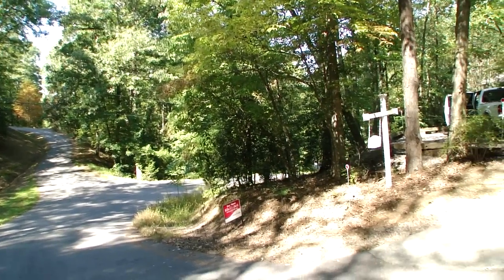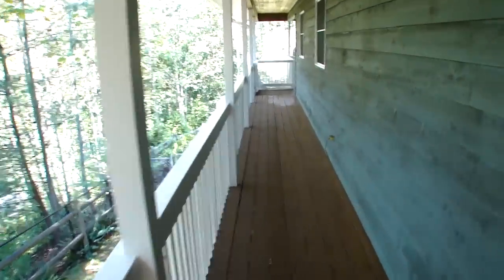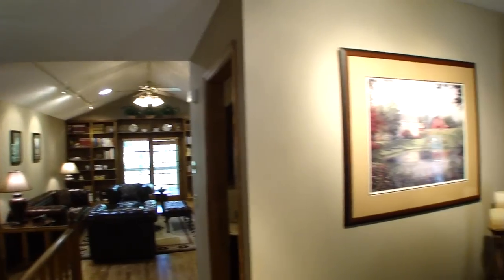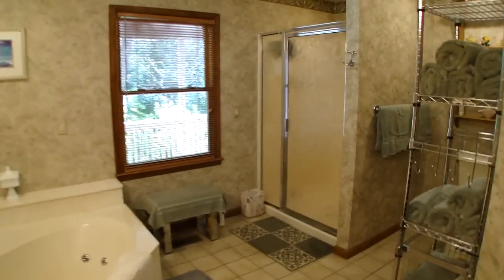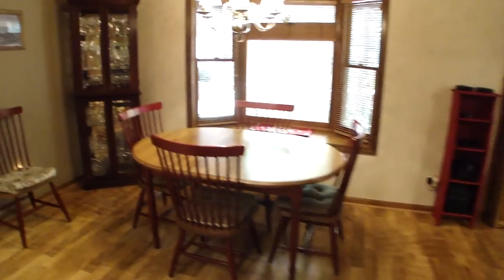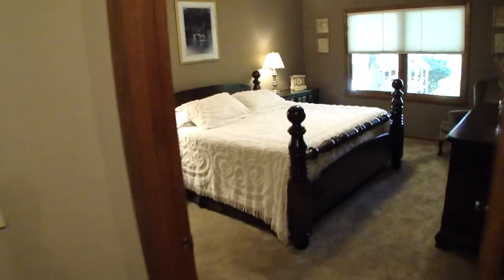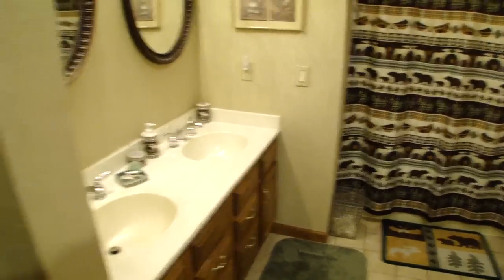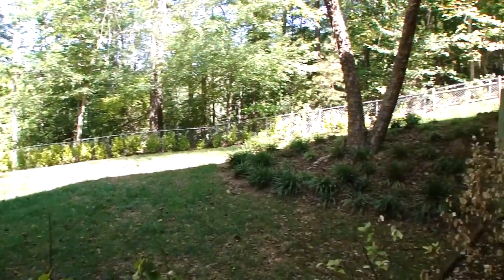SOLD*** 138 High Brace Road Frankli NC Real Estate SOLD!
This home was listed by Ray Straight and SOLD by John Becker the Bald Head.

Walk in the front door, and you'll say WOW.The beautiful living room has a vaulted ceiling with skylights,built-in bookcases,hardwood floors and a gas fireplace.The dream kitchen has double ovens,Jenn-Air downdraft cook top and Corian counters.New Whirlpool Cabrio W/D,a utility sink and storage closet round out the laundry room.There are two generators that are fully automatic for power outages.The driveway has security sensors and the entire yard is fenced.Lots of parking,easy paved road access

Llisted by Ray Strait, Keller Williams Realty
Video by John Becker Bald Head

Just give me a call to discuss YOUR mountain real estate needs!
John Becker, Broker/Owner
Bald Head Realty
411 E. Main Street, Franklin, NC